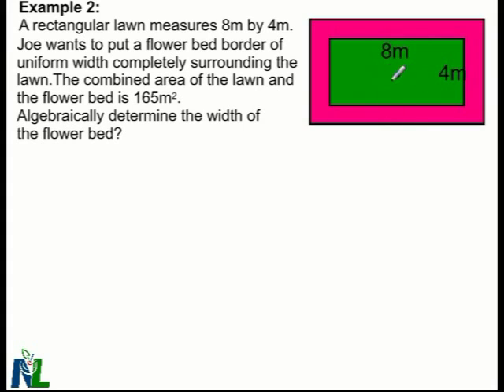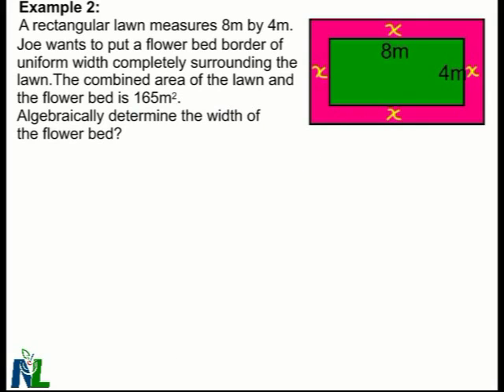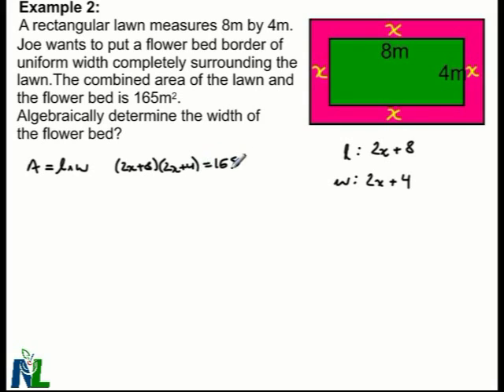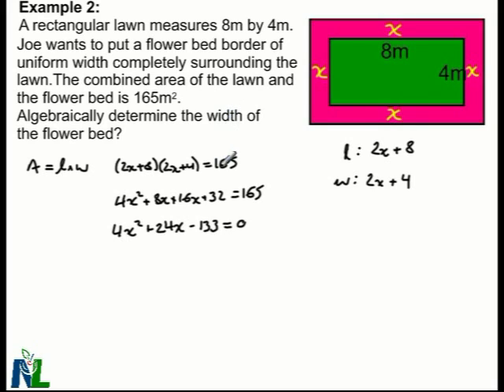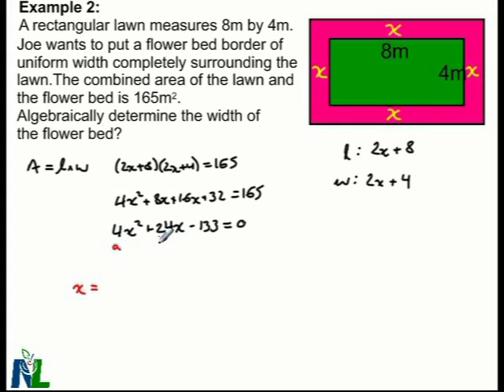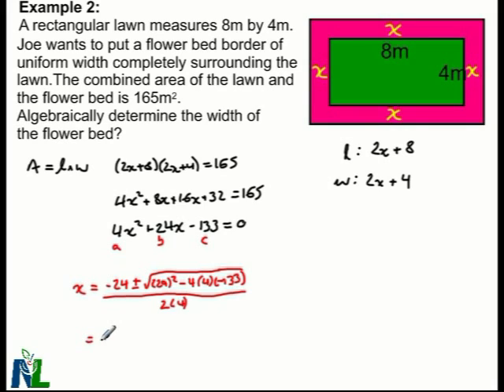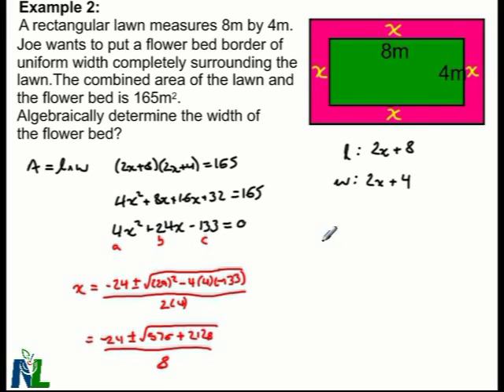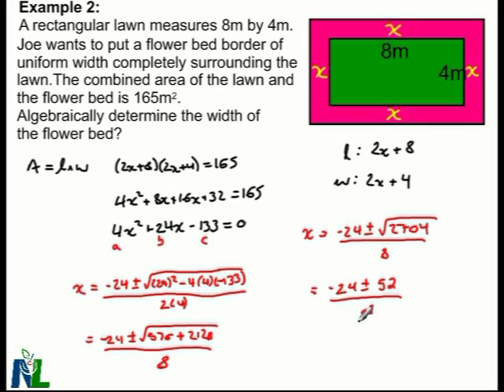Word Problems using the Quadratic Formula